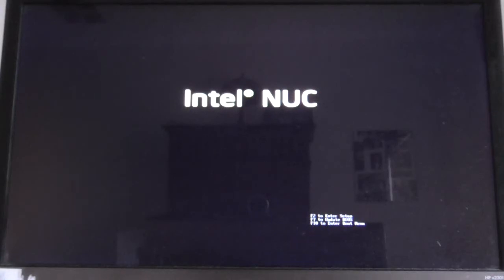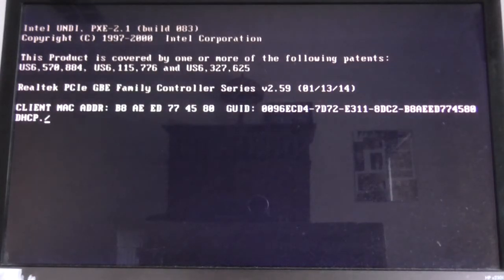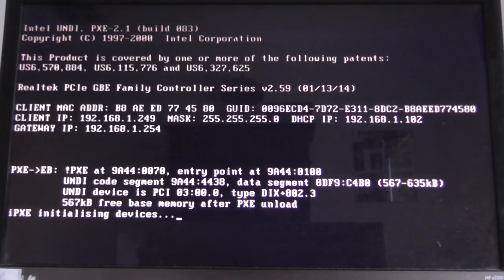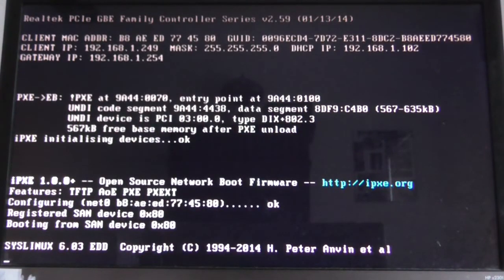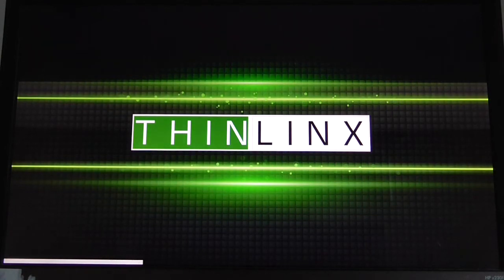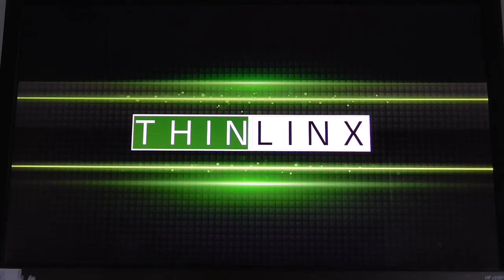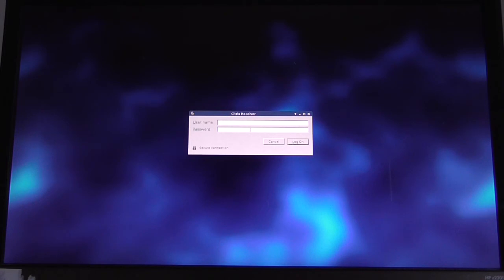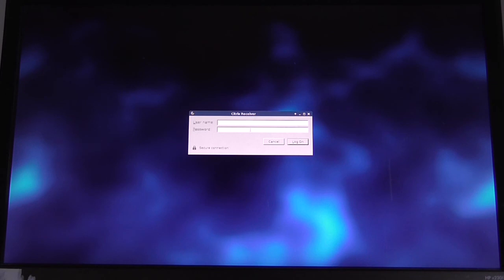TLXOS Diskless boot demo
Booting a Intel NUC with NO Disk over the Network using PXE boot Diskless mode